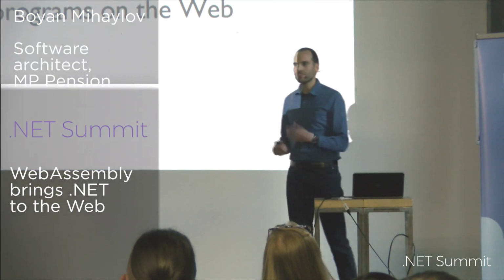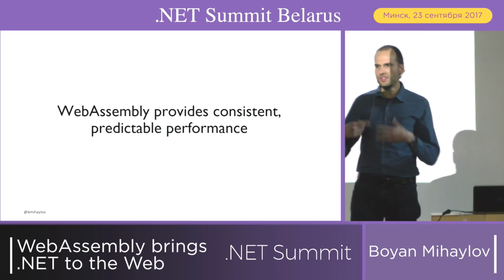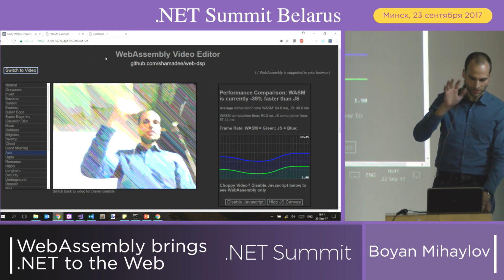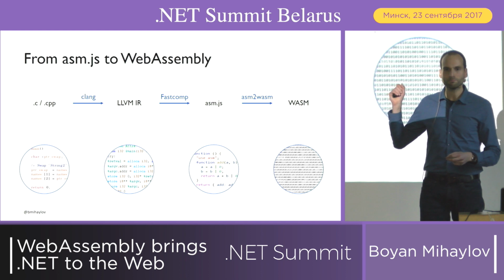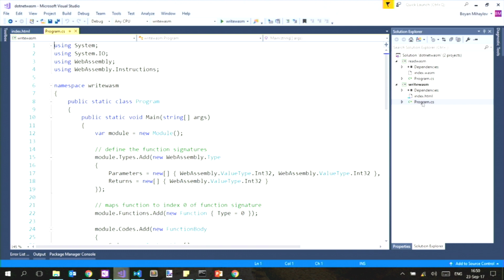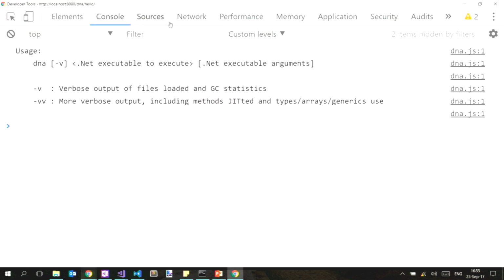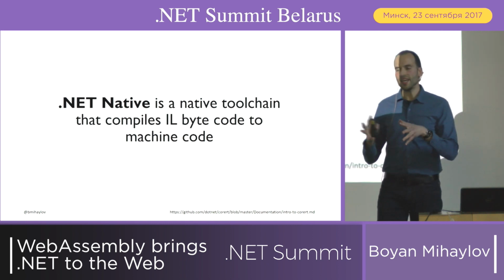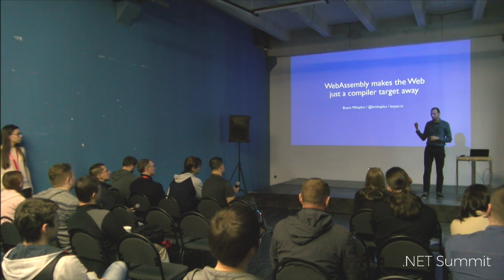Boyan Mihaylov - WebAssembly brings .NET to the Web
Boyan Mihaylov
Software Architect @ MP Pension